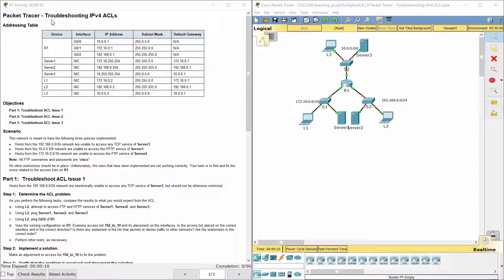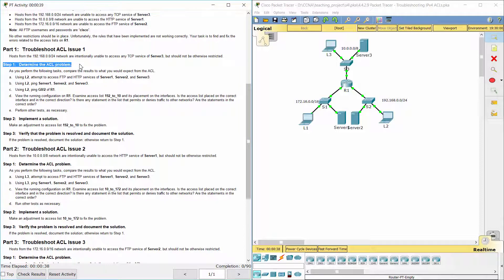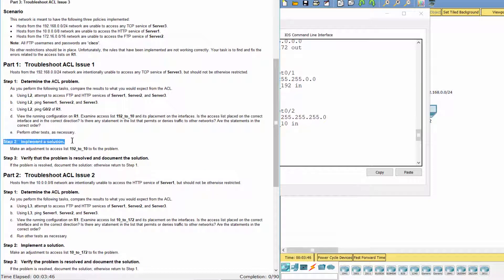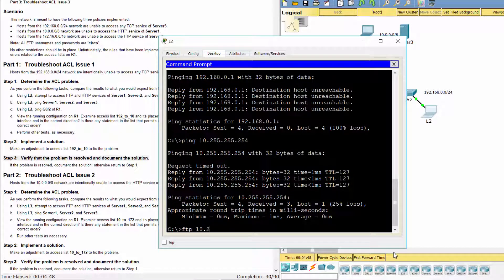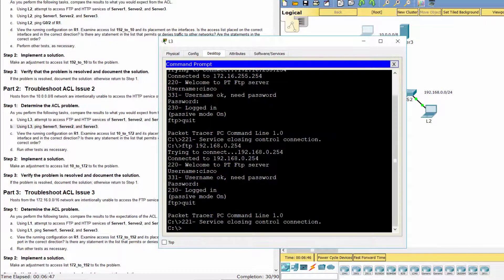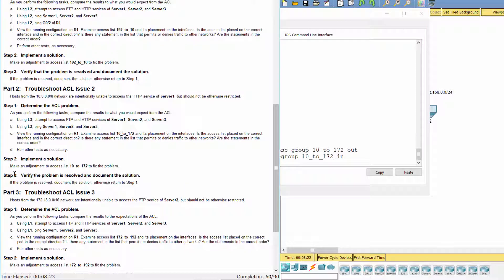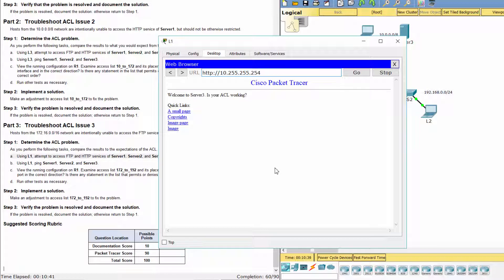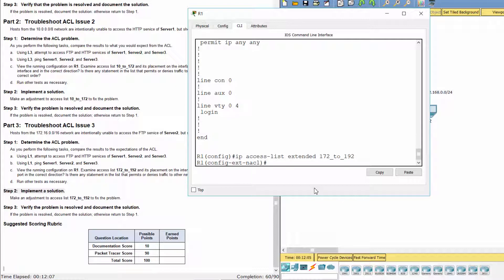[CCNA v6] Packet Tracer 4.4.2.9 Troubleshooting IPv4 ACLs